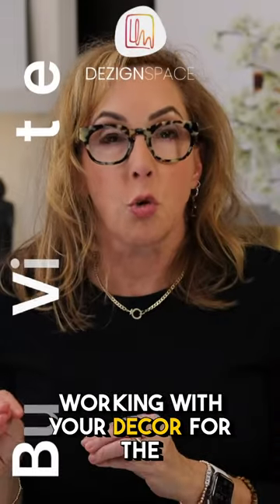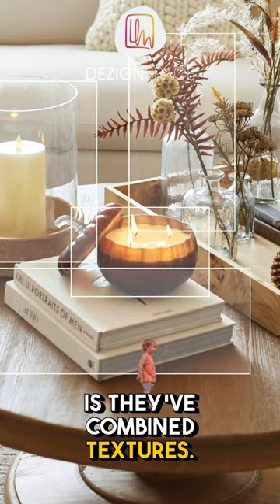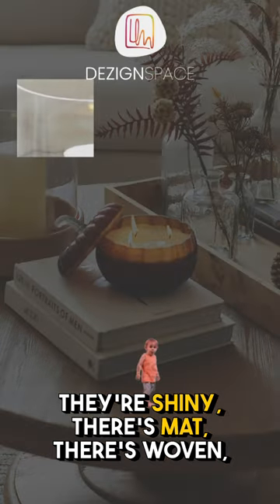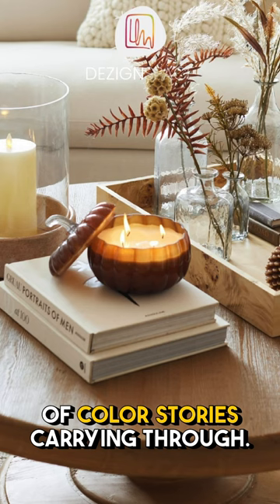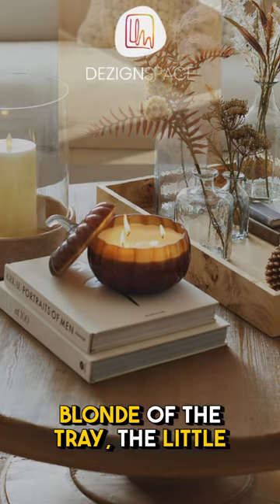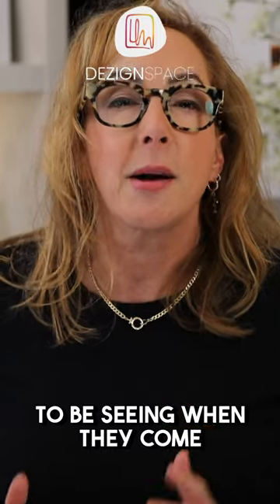This VIGNETTE will save your home!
Why Pumpkins Are Killing Your Fall Decor 2023! These 6 Designer FALL Decor IDEAS YouTube Won't Tell You! These Easy, DIY Designer Tips Are The difference Between A Fall Decor FAIL and A Designer Home This Holiday Season!
👉🏻Wanna SHOP fall decor in this video? Hit the "view products" button on video! Thanks so much for helping us with the channel!

👉🏻 POP into DezignSpace.com, it's FREE RIGHT NOW!!!

⭐️ Got a question about YOUR home decor? Want to avoid making mistakes with your DIY home decor? Save money, get answers, get more home decorating ideas at DEZIGNSPACE.COM, the best site for homedesign on the web! ⭐️
MEMBERS ARE SAYING:
"I can''t believe the tools DEZIGNSPACE has, and I can talk directly to Lisa about my home!"
"DezignSpace has saved me hundreds, already!"
"Finally! A place where I can get the answers I need for my DIY projects."

👉🏻👉🏻👉🏻Pop in NOW ➡️ ⭐️Everything YOU want to know about homedecor, 24/7/365!

🔔  Don’t miss even ONE video! Make sure to turn on those bell notifications!! 🔔

Have design questions? Make sure to submit them for my upcoming Q&A video!